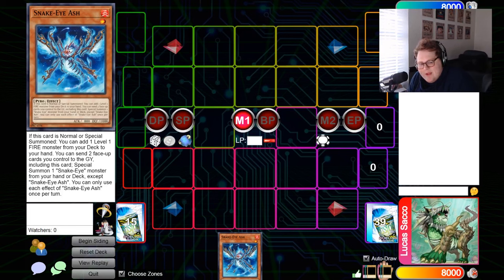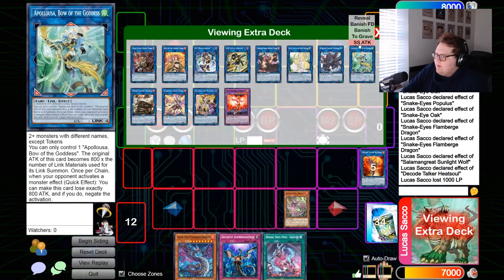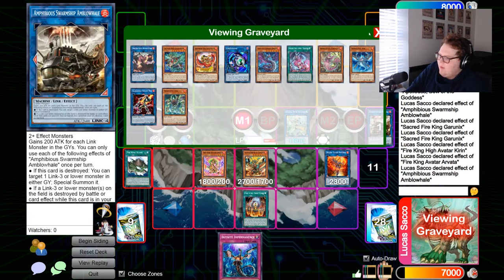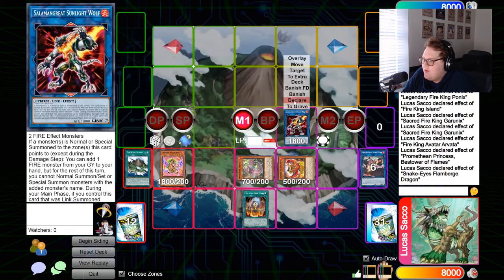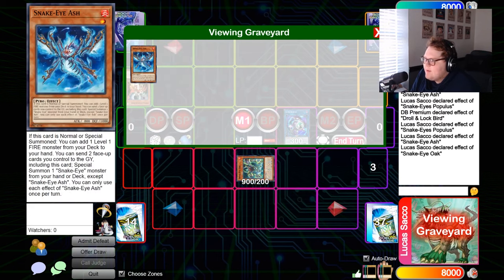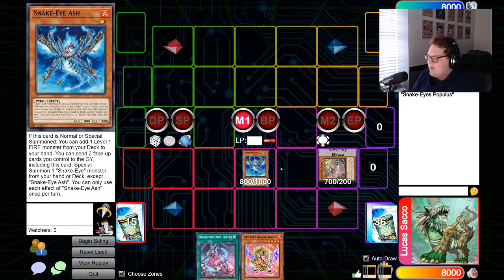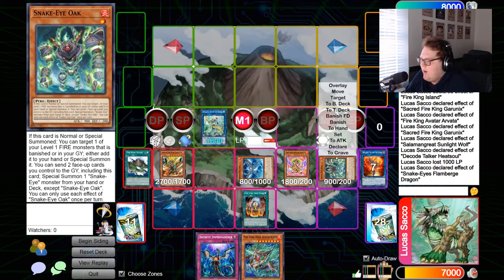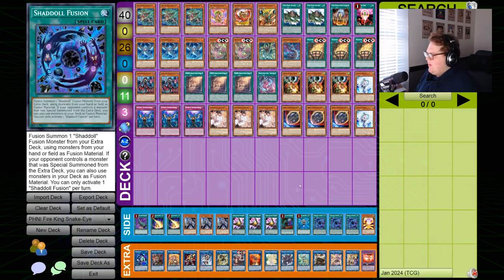4 MUST KNOW FIRE KING COMBOS POST PHNI! How to play around Droll & Nibiru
Please let me know what y'all wanna see next and I'll make it happen.

Shout outs to Team First Or Last.